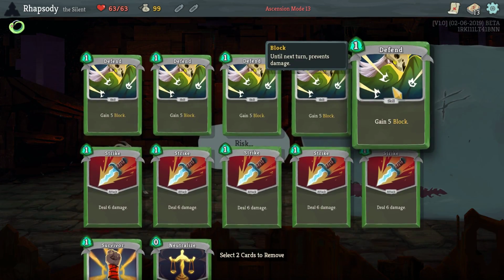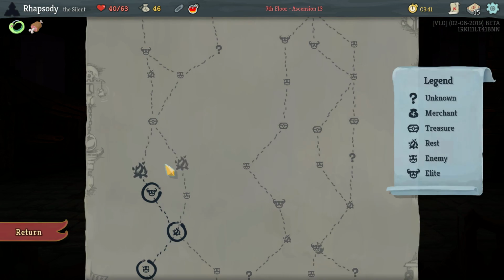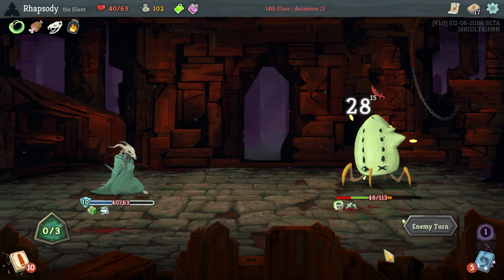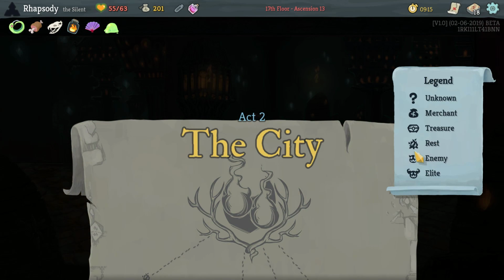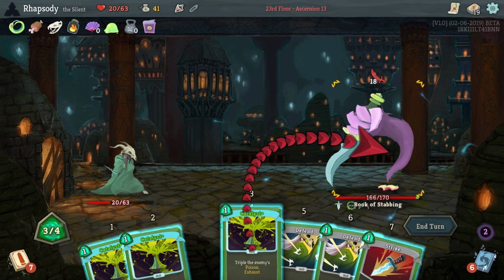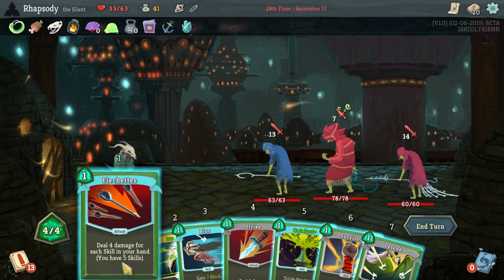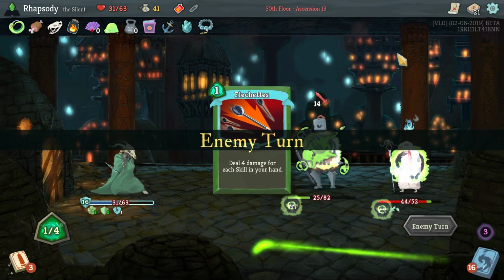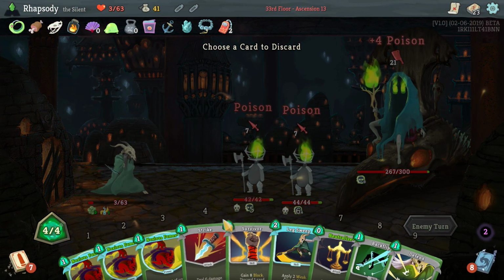Let's Play Slay the Spire: One - Episode 65